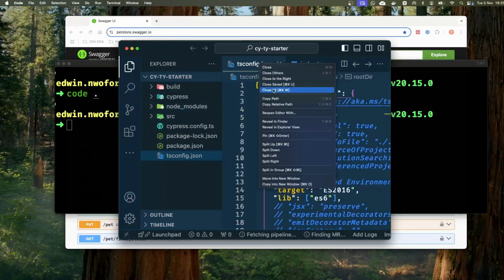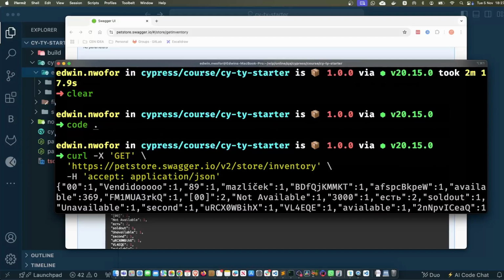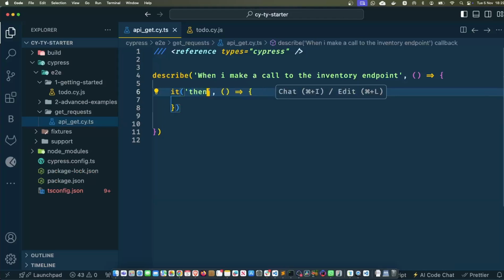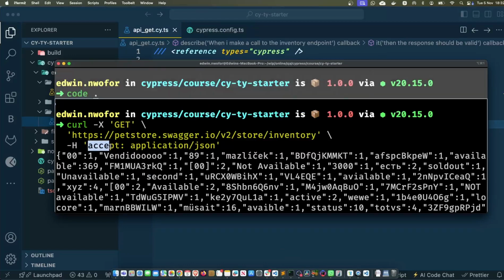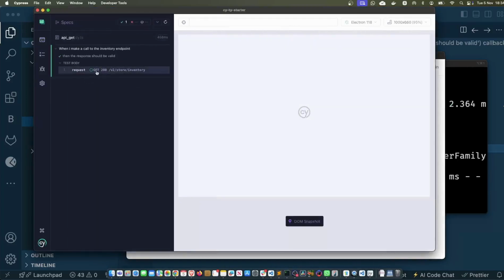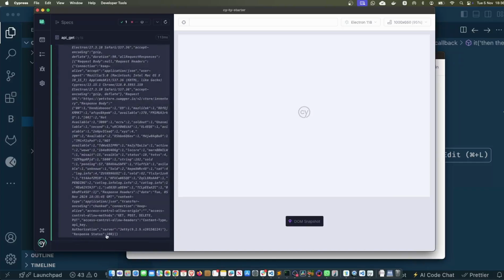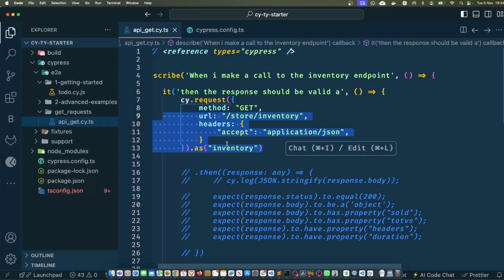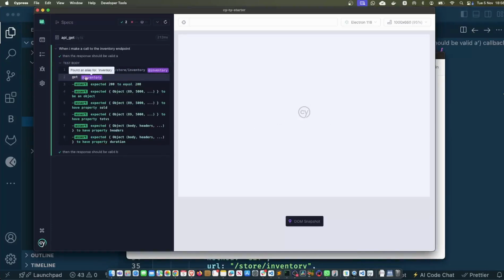🔥Master REST API Testing with Cypress & TypeScript : GET Request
In this in-depth tutorial, we’ll guide you through testing REST APIs using Cypress and TypeScript. Whether you're a beginner or an experienced developer, this video will equip you with the tools and knowledge to efficiently test API endpoints, handle responses, and ensure your web application's backend functions flawlessly.

🌟 What You’ll Learn:

Setting up Cypress for API testing: We’ll start by setting up a Cypress project with TypeScript for API testing, ensuring smooth integration.
Sending API Requests: Learn how to send of HTTP requests (GET) and test your endpoints.
Validating Responses: We’ll cover how to assert response data, status codes, headers, and body content to ensure your API returns the expected results.
Handling Authentication & Tokens: Explore how to work with API authentication, including JWT tokens, and manage session data during tests.

Best Practices: Gain insights into writing reusable and maintainable tests, structuring your tests, and debugging when things go wrong.

💡 Why Use Cypress & TypeScript for API Testing?

Cypress offers fast, reliable testing with easy-to-use syntax and powerful capabilities to interact with APIs directly.
TypeScript brings type safety and better tooling support, reducing errors and improving developer productivity.
By the end of this tutorial, you’ll have the confidence to automate and validate API tests like a pro. API testing is an essential skill in modern software development—don’t miss out on learning how to optimize your workflow!